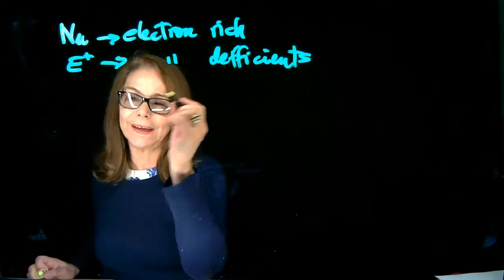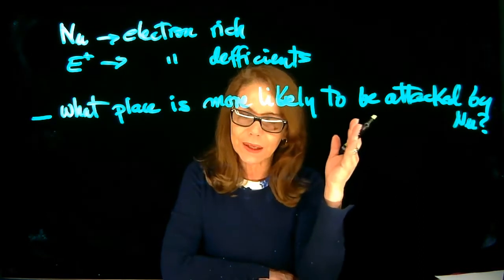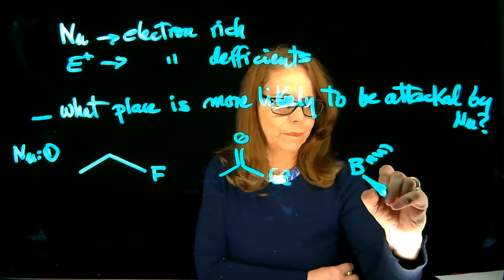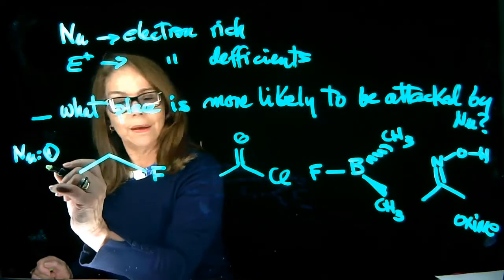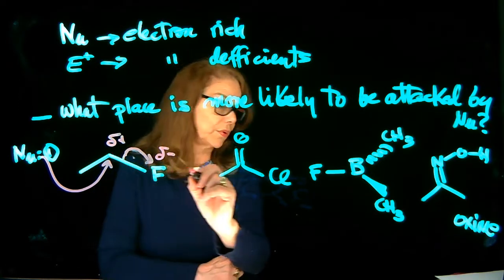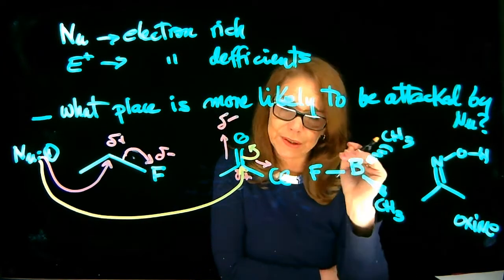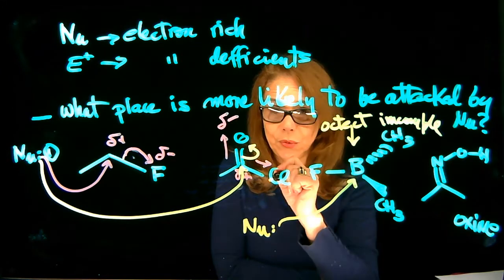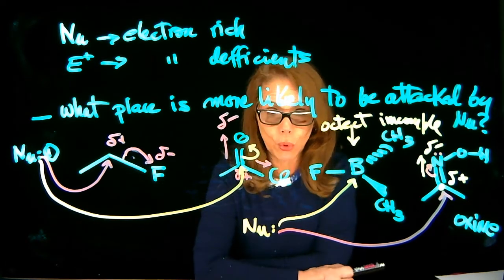Nucleophiles & Electrophiles- Dr. Tania CS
Organic Chemistry I
Nucleophiles and Electrophiles
Problem: In the molecules shown, identify the places that will likely be attacked by a nucleophile.